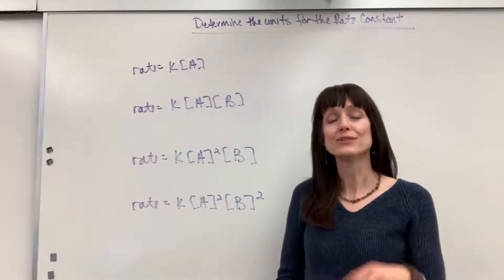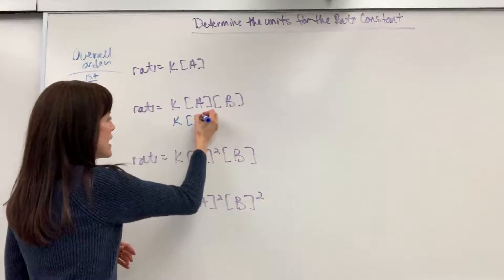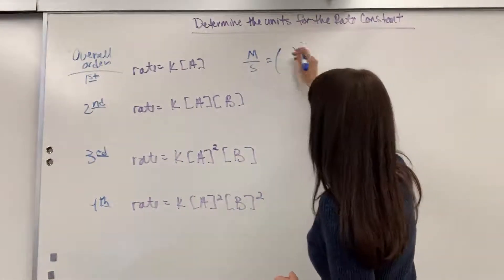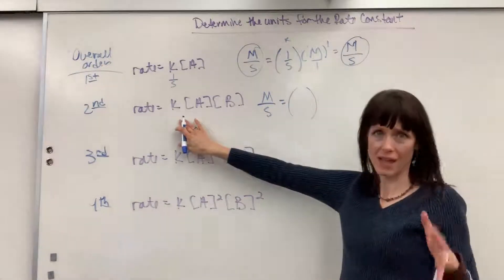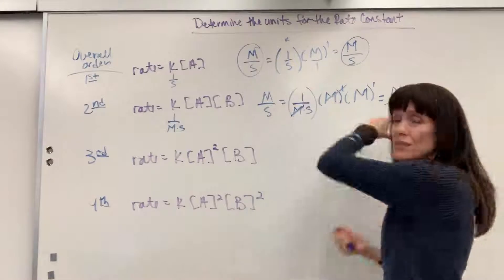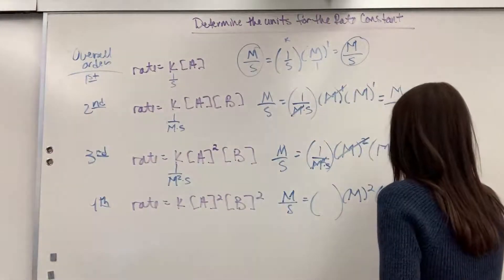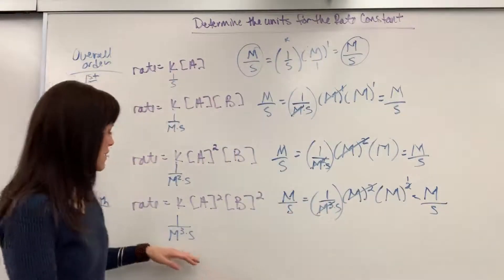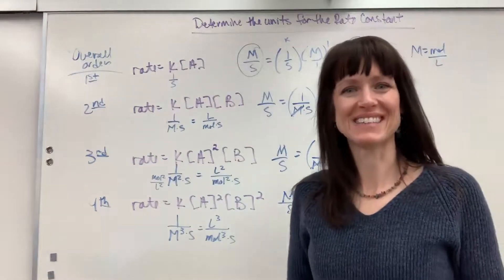Determine Units for Rate Constant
How to determine the units for the rate constant in any rate law (equation).